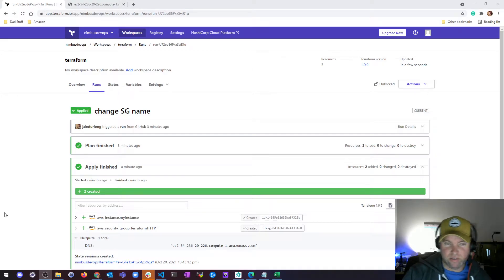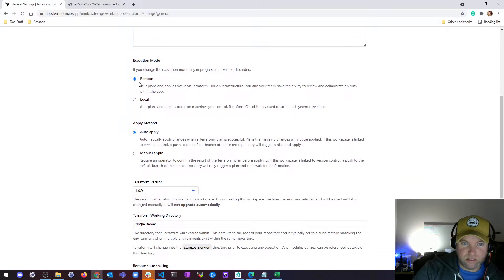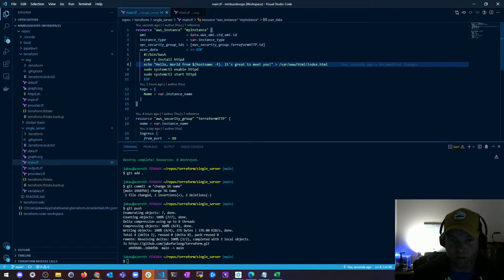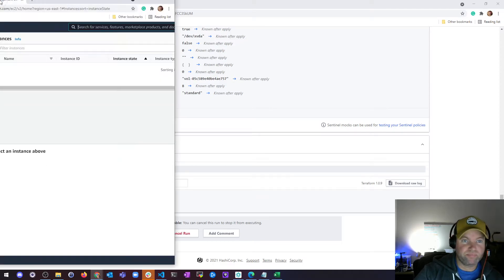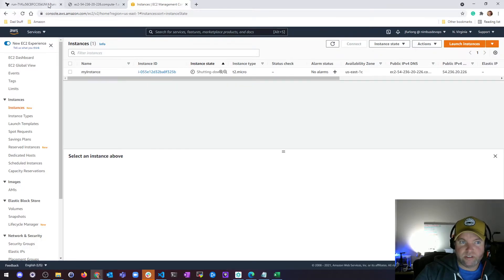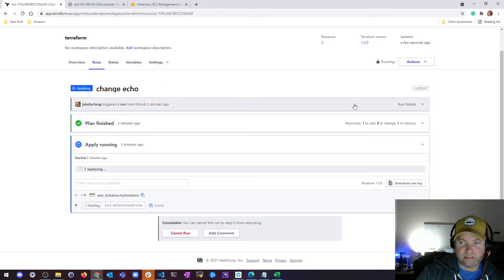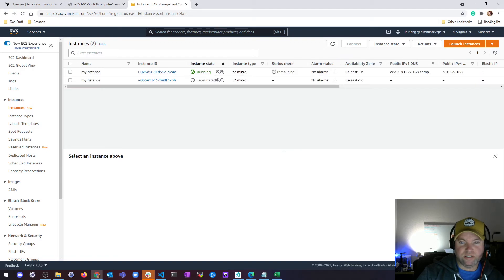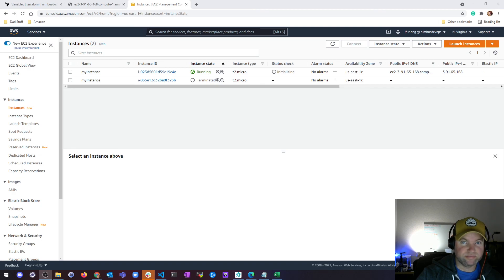1.8 Learn Terraform - Auto Apply with Git Repo Changes in Terraform Cloud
Just a simple little thing so share. You can change your Terraform Cloud settings to auto-apply your Terraform IaC any time a change is detected in your target Git repo.